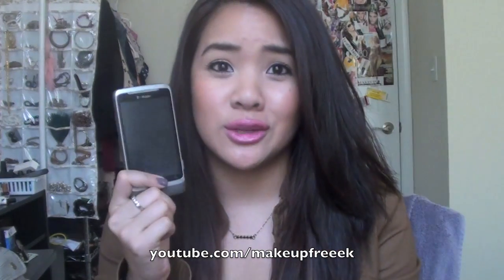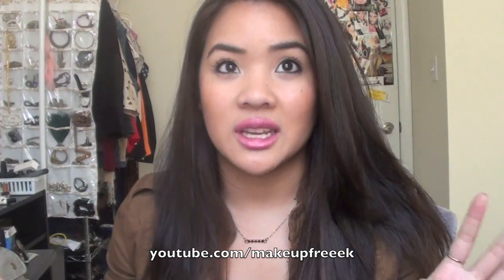What's in my Purse?!?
***EXPAND***

on my NAILS: China Glaze- Below Deck
on my LIPS: Tarte Lip Surgence- Swank
on my cheeks: NYX blush- Terracotta

Exipres: December 24, 2011

Louis Vuitton SPEEDY 30 BANDOULIERE
**ONLY COMES IN MONOGRAM** (as of now)

take care, & stay awesome!